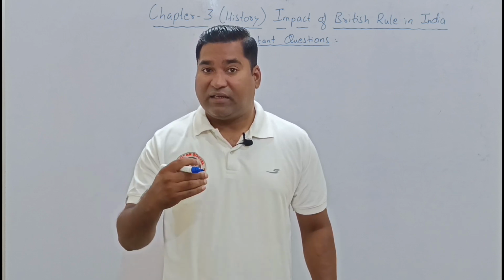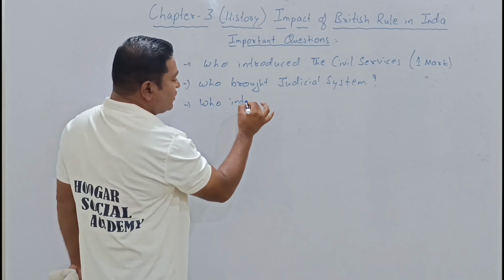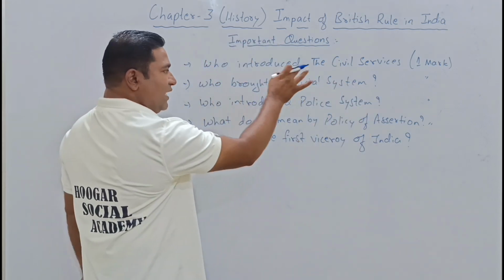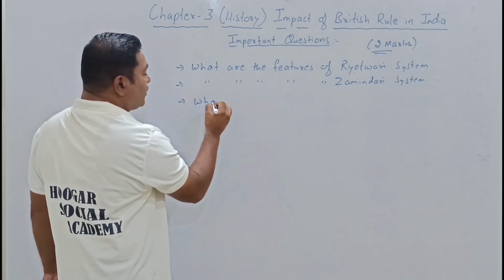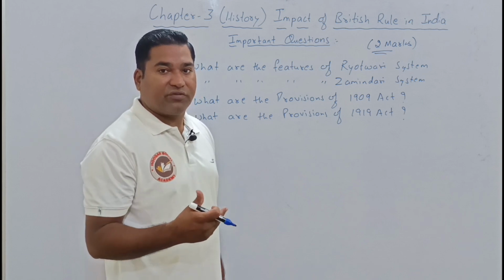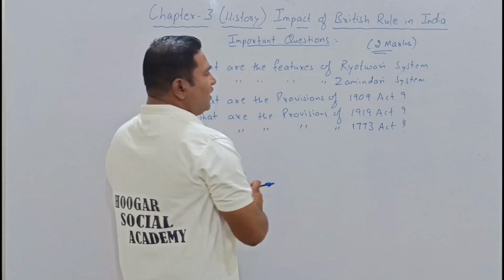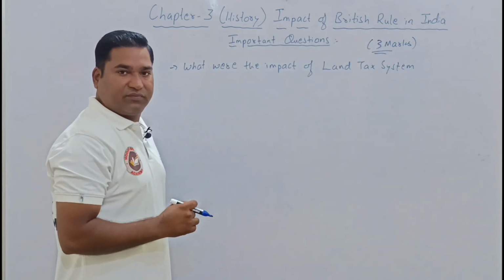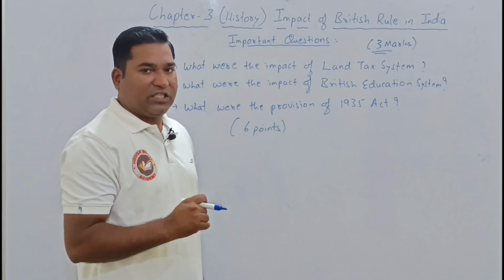Chapter- 3 The Impact of the British Rule in India. class:10 :Important Questions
Welcome to Hoogar Social Academy! In this insightful chapter, we delve into "The Impact of the British Rule in India." This video explores the complex and far-reaching effects of British colonialism on India's economy, society, politics, and culture. From the economic exploitation and infrastructural changes to social transformations and resistance movements, we provide a comprehensive analysis of how British rule shaped modern India. Join us for a deep dive into this pivotal period in history and gain a nuanced understanding of its long-lasting impacts